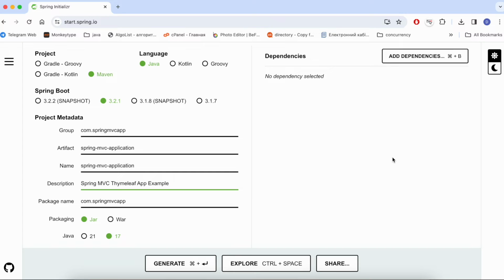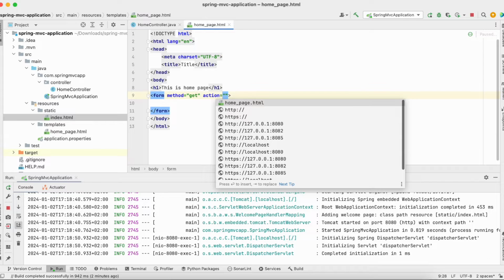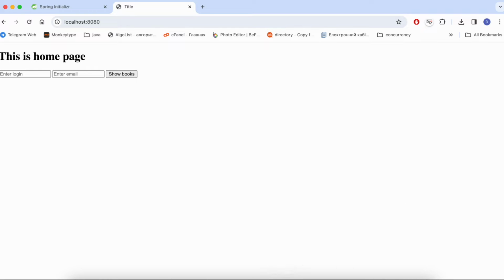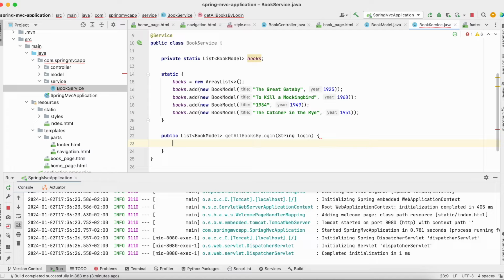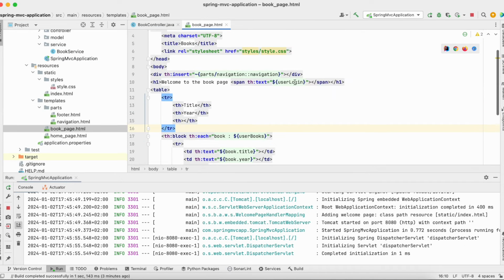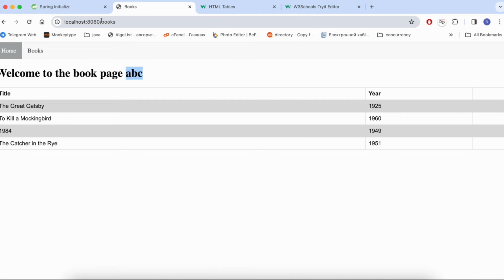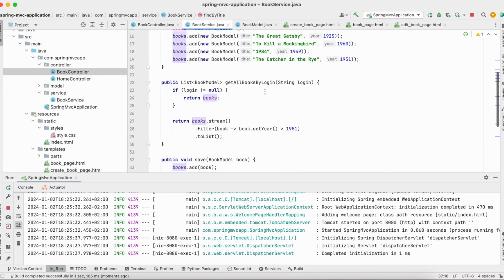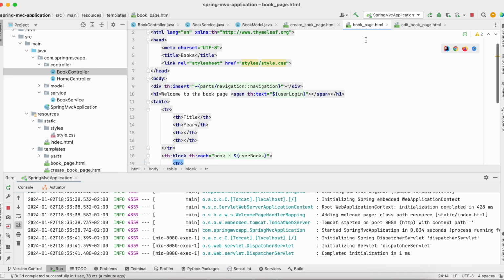Spring MVC Thymeleaf Tutorial with CRUD Example and Source Code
In this tutorial, we study Spring MVC with Thymeleaf.
We check how to create Thymeleaf Fragment and use it, how to submit POST and GET forms, loop through objects list using Thymeleaf.
We also check how to accept data using PathVariable, RequestParam, ModelAttribute.

00:00 - Intro
00:10 - Create Empty Spring Boot project
00:57 - What is resources folder for
01:40 - Serve static index.html on Spring Boot
03:03 - What is Spring Controller. Example of Controller
07:50 - Send data from Thymeleaf to Controller using RequestParam. Submit GET HTML Form
16:15 - Send data from Controller to Thymeleaf using Spring Model attribute
18:46 - Connect CSS to Thymeleaf page
21:00 - Create Thymeleaf Fragment and add it on page
25:25 - Thymeleaf For-Each Example
35:00 - HttpServletRequest Session Example
39:25 - Receive data in Controller from Thymeleaf POST Form submit. Spring MVC Redirect Example
48:42 - Edit Book Functionality: fill Thymeleaf HTML Form with values from Controller. PathVariable example
57:00 - Edit Book Functionality: generate dynamic URL using Thymeleaf href
1:02:52 - Delete Book Functionality